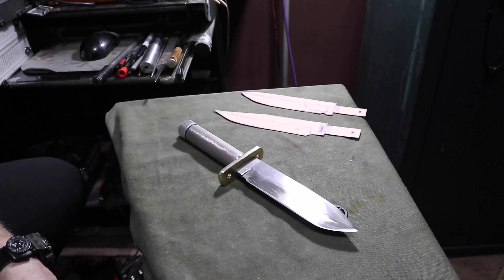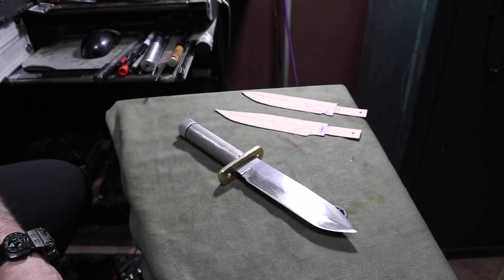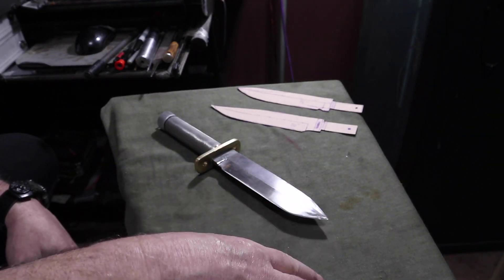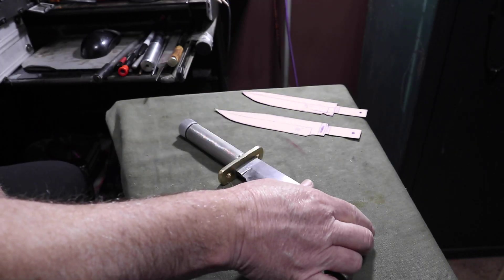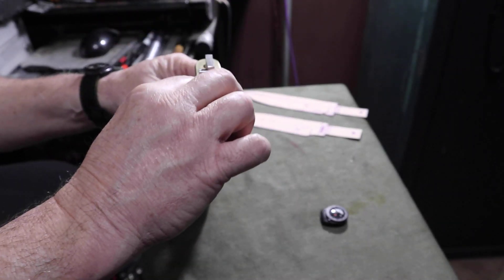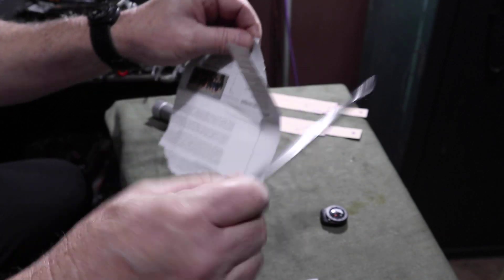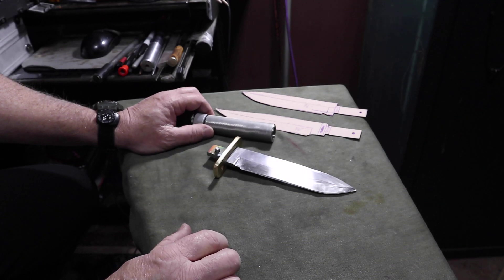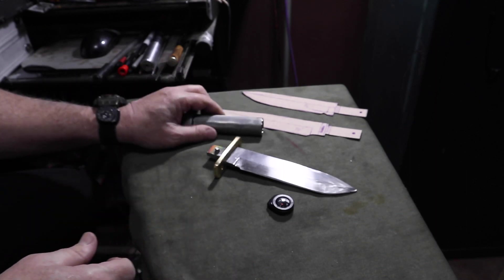Snow Hollow Handle Survival Knife model 23 "Storm" #01 Knife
Snow Hollow Handle Survival Knife model 23 "Storm" #01 Knife this was my very first hollow handle survival knife and had a couple of flaws so I kept this one and made another #02 which turned out close to perfect and it was good enough to be sent out.  I named this knife after my daughter Stormy, I gave her my #01 and stamped it "Storm"